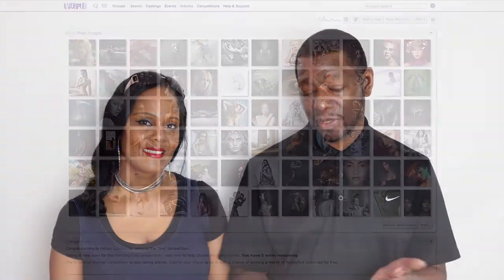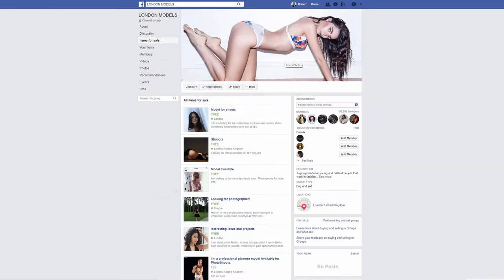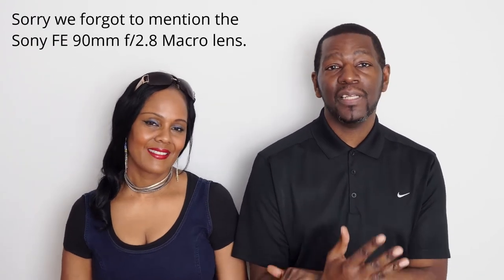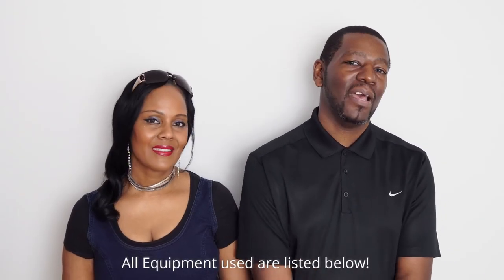How to Organise a Studio Photo Shoot, Sony A7rii, Sony (70-200mm F4 G-Lens & 90mm F2.8 Macro G-Lens)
This video is a brief breakdown on how we organise our Photo Shoots and the equipment used to produce our images on our ‘Beauty Shoot’.

This video was recorded on the Sony A6500 with Sony FE1018mm f4 and the Sony RX100v. The equipment we used was the Sony A7rii , Sony 70-200mm f4 & Sony FE 90mm f2.8 GM Lens, 2 x Godox AD200 and Godox AD600.

Our Team

Model

MUA

Music
DEAMN - Give Me Your Love

The Amazon links are listed below for all the equipment used on set.

Sony SEL90M28G E Mount 90mm F2.8 Macro G Lens

Sony FE 70-200mm F4 G OSS

Godox AD200

Sony Alpha A6500 Compact System Camera

Sony RX100 Mark 5 Advanced Digital 4K Camera

PIXAPRO RICO240 Daylight Balanced LED Ring Light 48cm (19")

Phot-R 22-Inch 56 cm Universal Reflector Egg Crate Honeycomb Grid Beauty Dish with Bowens S-Type Mount - Black

Phot-R 120 cm/48-Inch Professional Octagon Softbox Reflector with Bowens S-Type Speedring for Flashguns and Speedlite - Black

Neewer Heavy Duty Adjustable Light Stand